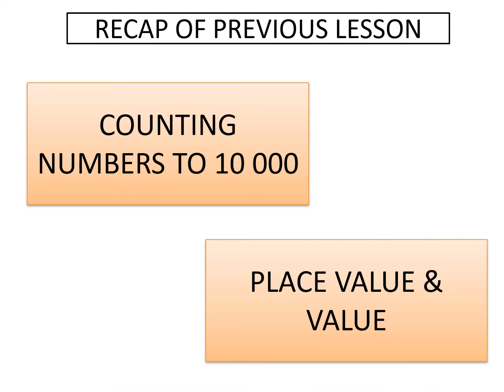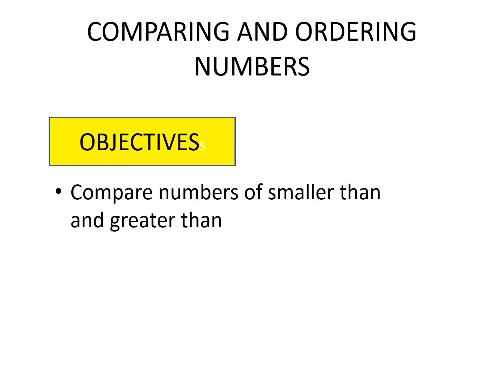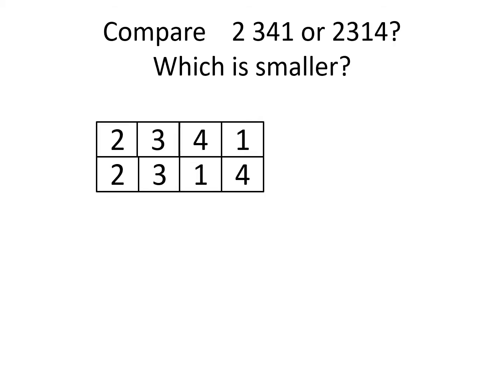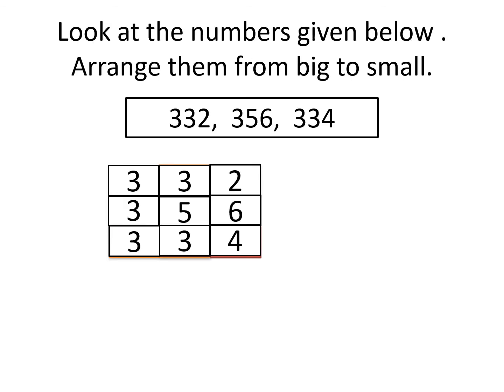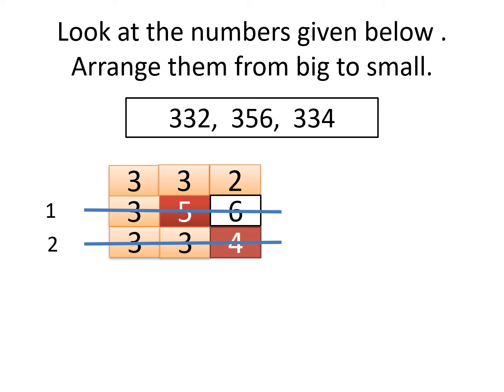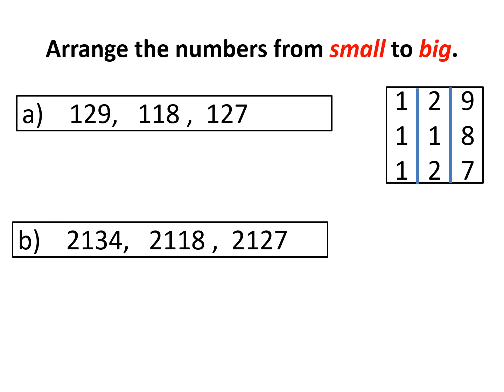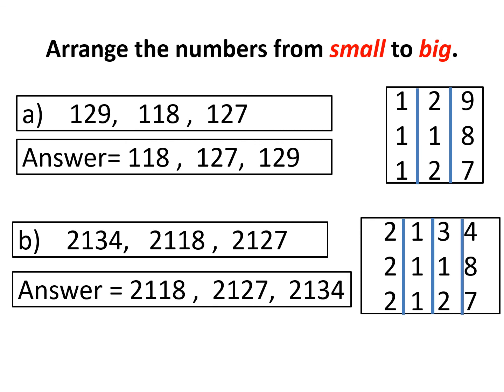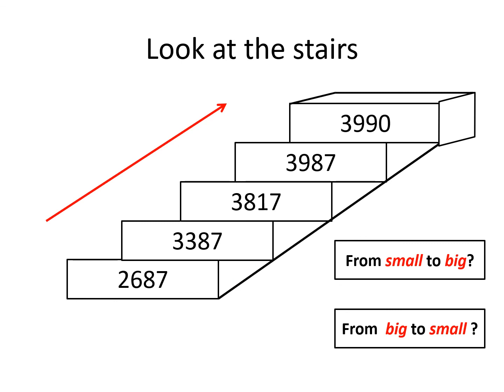Comparing and Ordering numbers up to 10 000